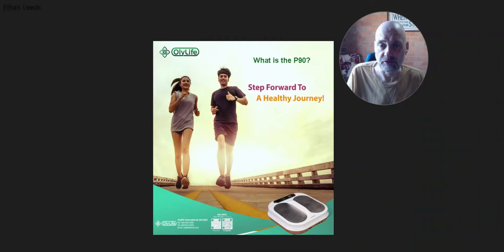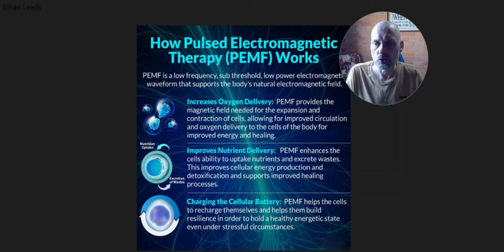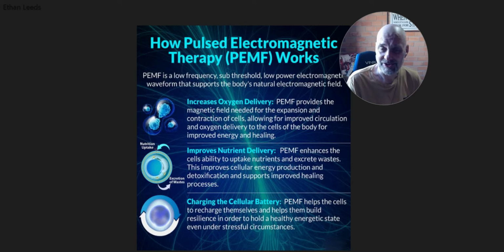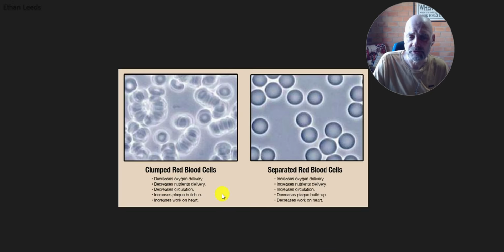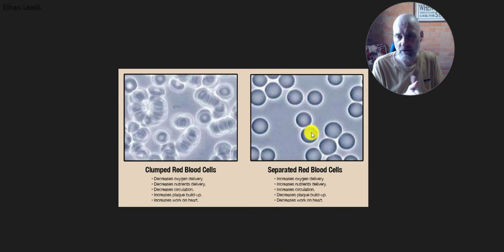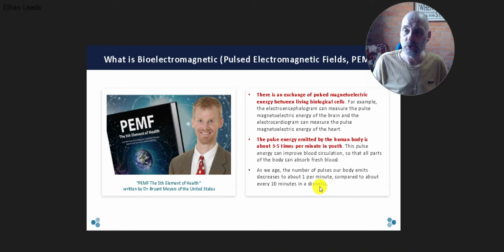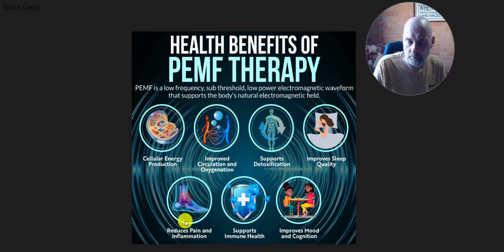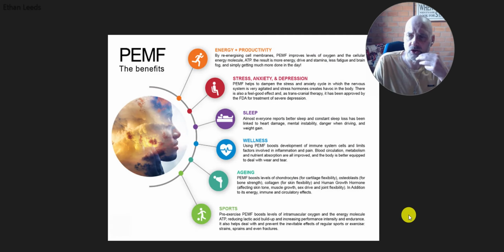P90 PEMF-Terahertz Healing